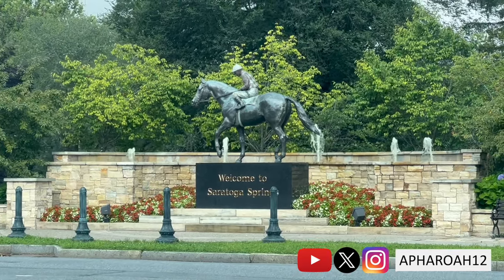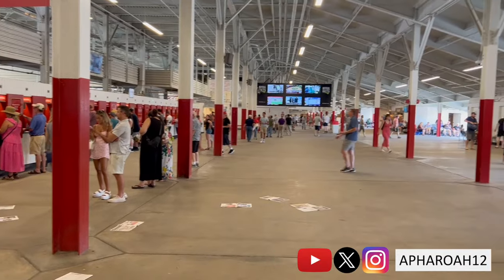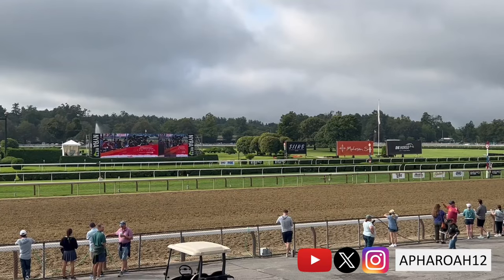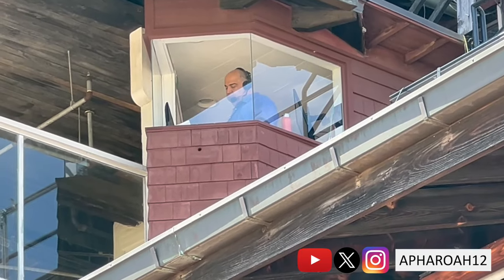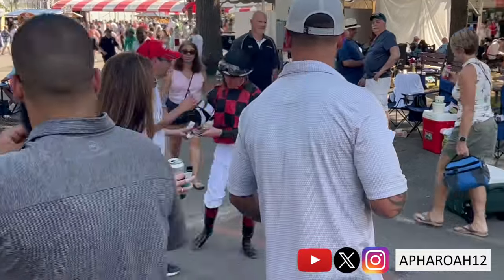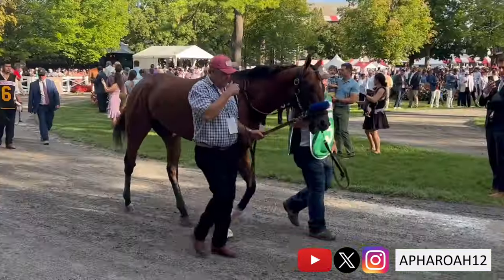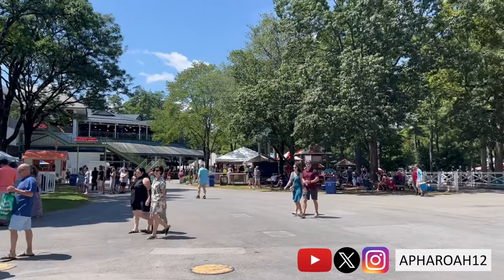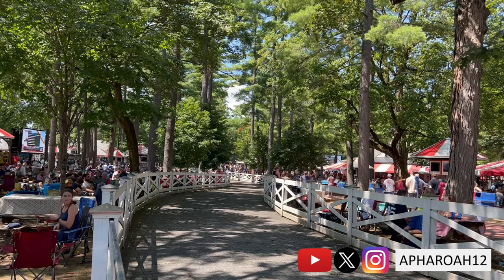A Day At The Spa: Saratoga Race Course Track Profile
Take a tour around Saratoga Race Course, one of the most historic tracks in the country.

Chapters:
0:00 Intro
0:44 Entrance
3:39 Inside Grandstand
5:18 Winners' Circle
5:47 Track
7:28 Seating
8:36 Upstairs
9:55 Morning Training
11:40 Jockeys' Walkway
13:08 The Paddock and The Post
17:03 The Picnic Area Around the Paddock
18:11 Big Red Spring
18:32 The Rest of the Picnic Area
19:55 The End of the Picnic Area
20:52 Closing
23:16 Thanks for Watching